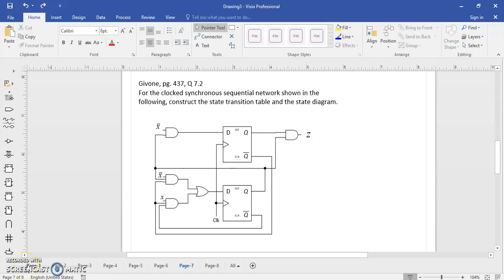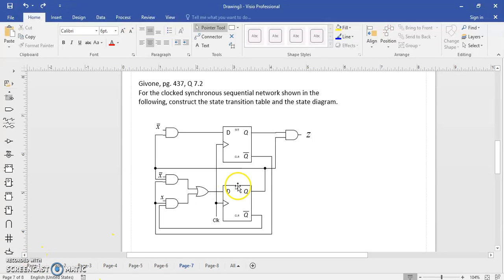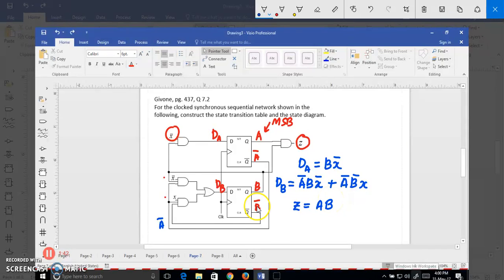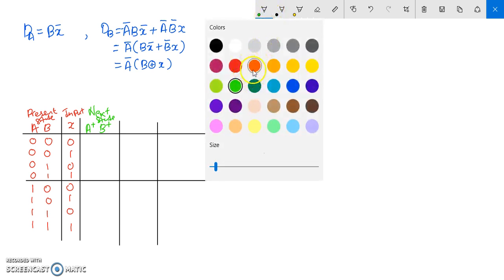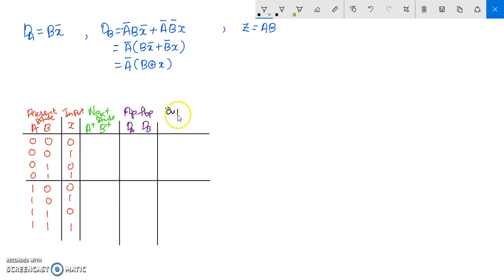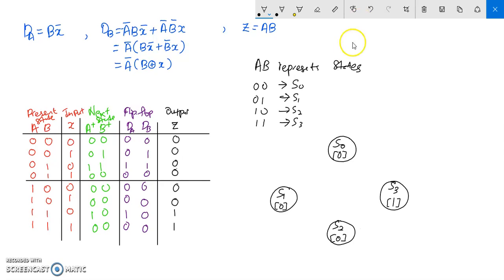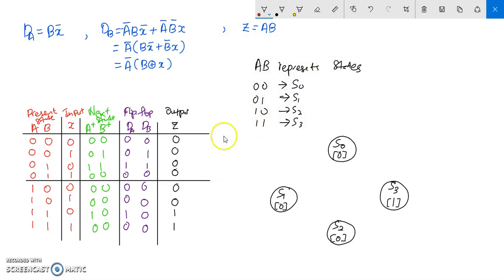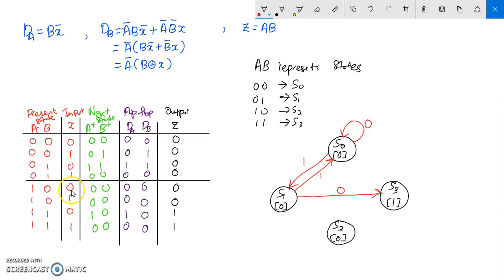FSM reverse engineering problem